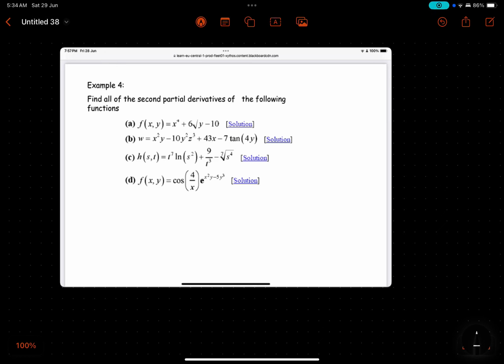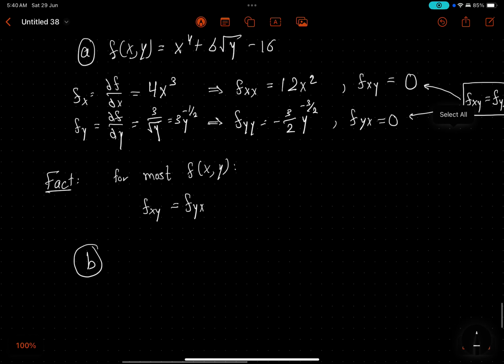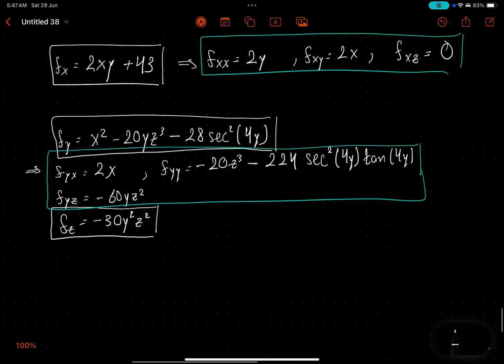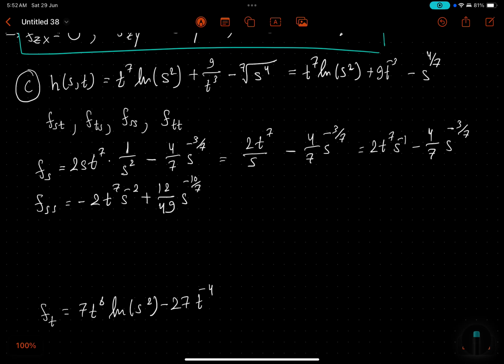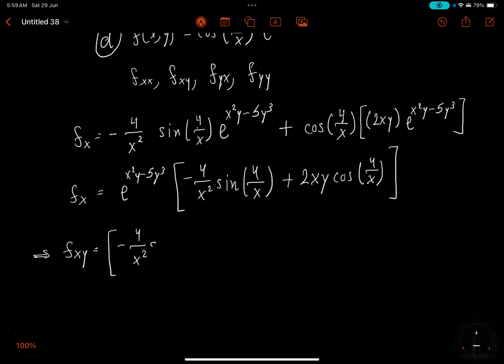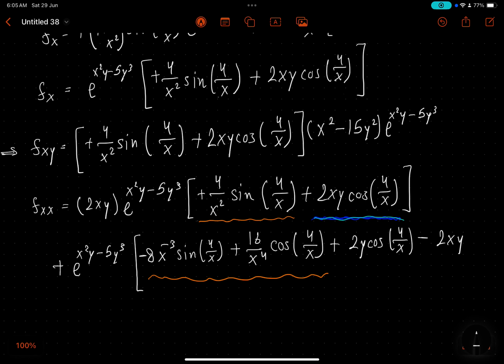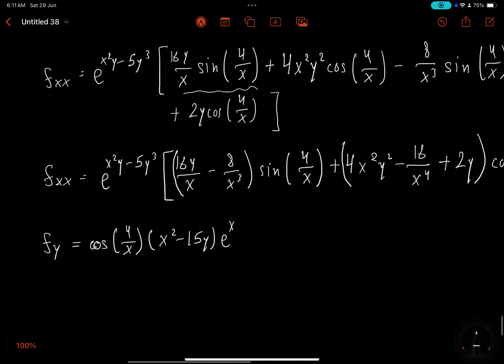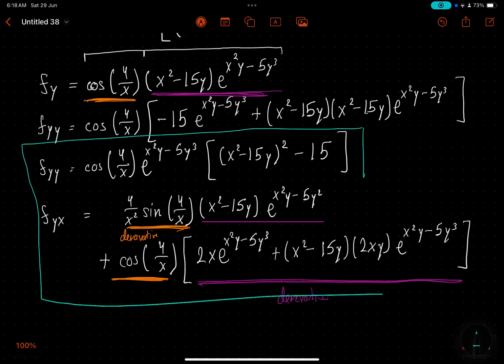Second-Order Partial Derivatives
Drop us a comment if you have any questions.